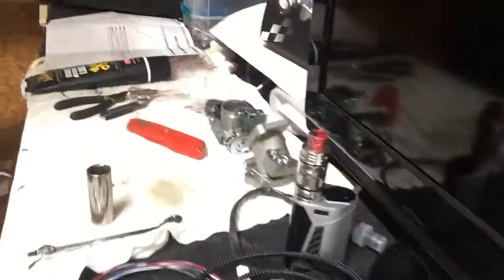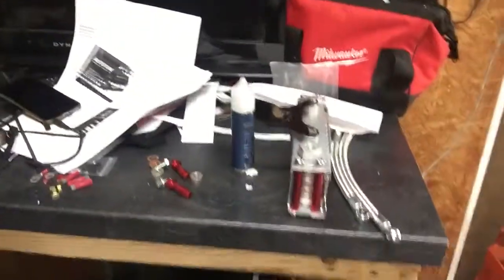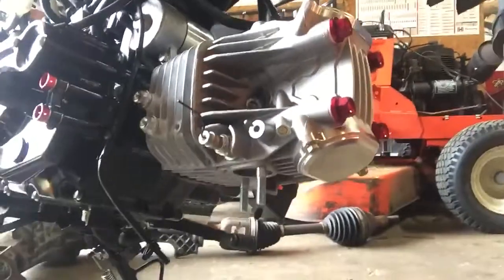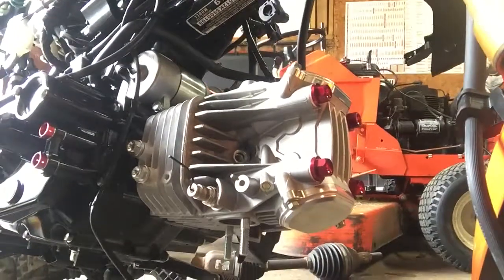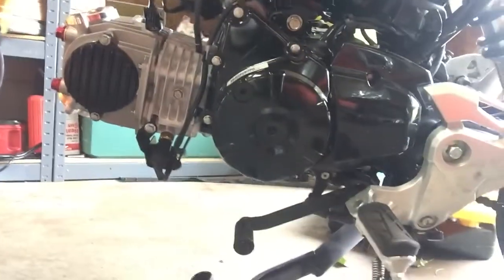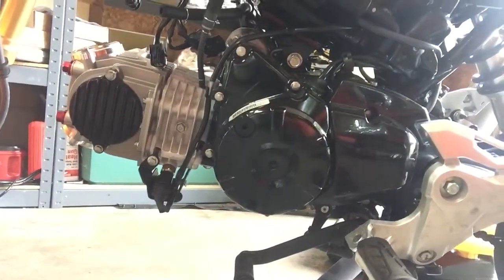Episode 1 Z Machines installing 170 Koso Big Bore with 4 valve head